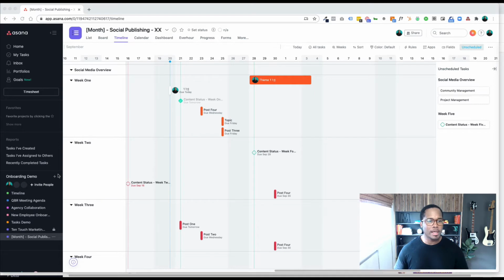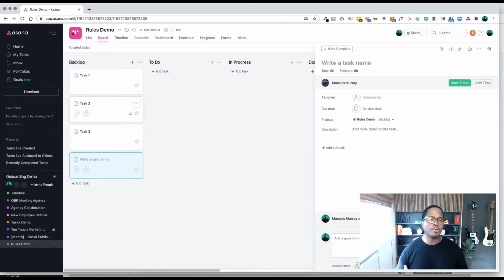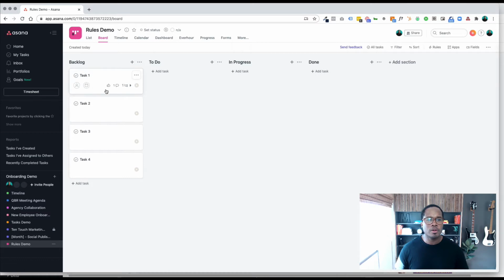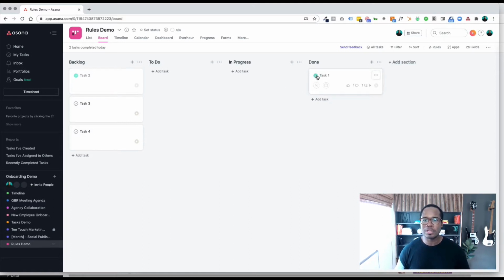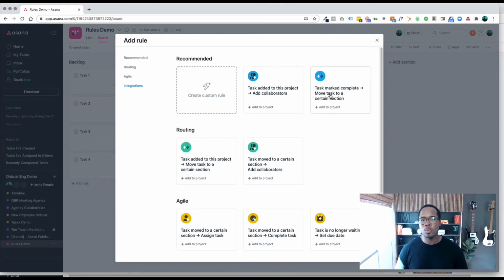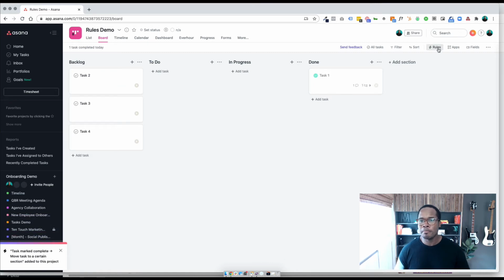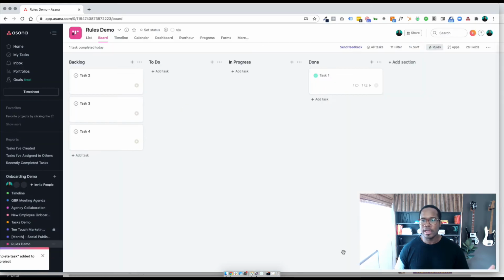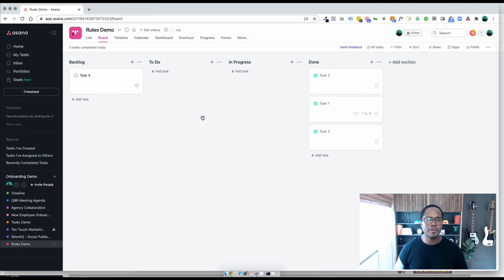Streamline Your Workflows: How to Create Rules and Automations in ASANA 🚀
Unleash the full potential of Asana and take control of your work by harnessing the power of rules and automation. Asana empowers you to focus on what truly matters without getting overwhelmed by the "work about work." By incorporating rules and automation into your commonly used projects and workflows, you can effortlessly navigate Asana and minimize unnecessary clicks. Why waste time on repetitive tasks when Asana's robust rules and automation feature can handle them for you? Join me as I guide you through the process of adding rules and automations to your projects, making your life easier and supercharging your productivity.

What is Ditto?

We create order through systems and processes for Owners & Operators who want to scale their procedures while reducing managerial workload. We believe that they should be able to focus on the tasks that matter and let us help by setting up and integrating powerful collaborative tools so your team can stay connected and on the same page.

1. Canon EOS M50 Mirrorless Camera Kit with 15-45mm lens (Black)

2. Sigma 16mm F/1.4 DC DN Contemporary Lens for Canon EF-M

3. Shure SM7B Vocal Dynamic Microphone

4. Audient EVO 4 USB Audio Interface

5. Elgato Cam Link 4K

6. LE RGB LED Flood Light, 15W Outdoor Color Changing Floodlight

7. Glorich ACK-E12 Replacement AC Power Adapter Kit

8. SanDisk 64GB Extreme PRO SDXC UHS-I Card

9. Neewer 2-Pack 6600mAh Li-ion Replacement Battery with USB Charger

10. Fujifilm X-T20 Mirrorless Digital Camera, Black (Body Only)

11. Fujifilm 16405575 Fujinon Prime Lens XF23mm F1.4 R

12. Aputure AL-F7, Aputure H198

Interested to know where your company systems are? Take our Operational Efficiency Assessment